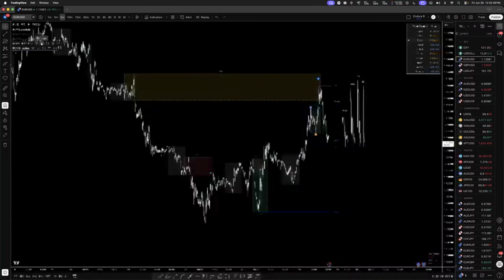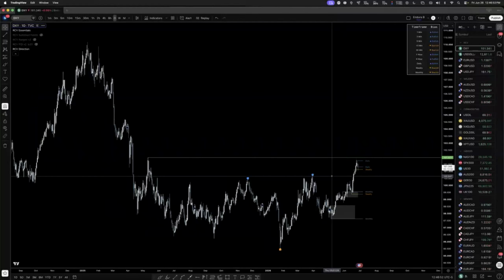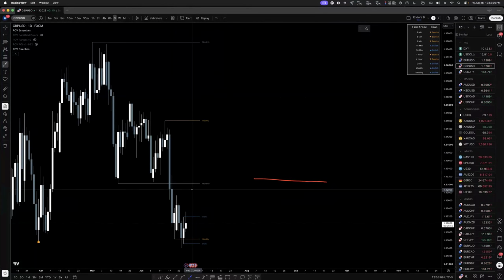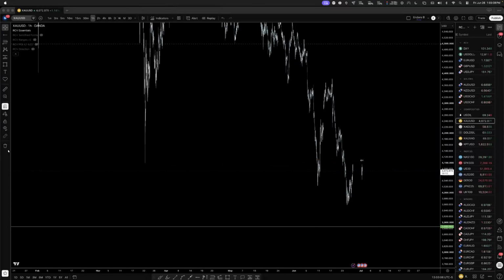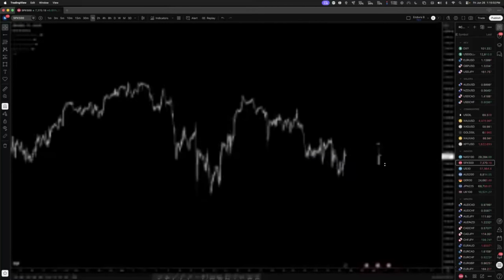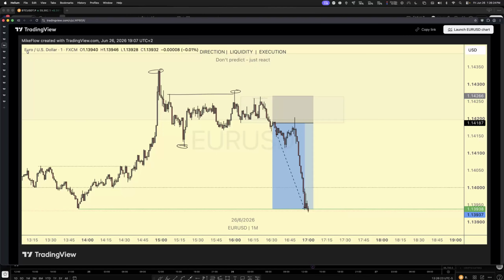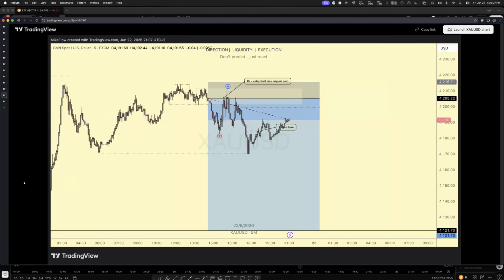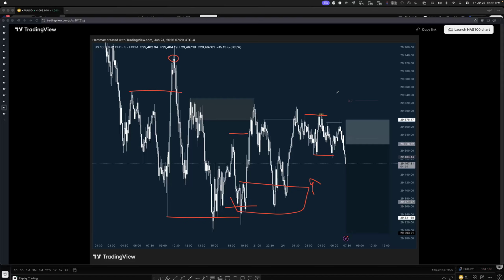Charting Session 365: Direction Indicator V2 & Key-Level Suite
Master key level sweeps, structural disruption, and multi-timeframe alignment across forex and gold to trade clean bearish continuations.

Recorded June 26, 2026 · 1h 26m · DXY, EURUSD, GBPUSD, AUDUSD, NZDUSD, XAUUSD

We review updates to Direction Indicator V2 and test automated buy-to-sell POI rules built on solidified points. Across the charts, dollar strength continues to drive bearish order flow on EURUSD, GBPUSD, and AU/NU following major liquidity sweeps. We break down structural disruption on Gold to map downside targets into the lower range. Looking at member case studies, we demonstrate why stacking too many timeframe levels creates noise. The key takeaway is simple: wait for clear sweep confirmation and clean candle closes before executing short.

Key takeaways
- Wait for internal sweeps and structural disruption to confirm high-probability short setups rather than entering early during rapid momentum.
- Avoid tracking more than three or four structural levels at once to keep micro timeframes from conflicting with higher timeframe order flow.
- Treat daily and weekly sweeps as warnings that immediate continuation shorts may experience deep pullbacks before targets hit.
- Require an engulfing close or a confirmed pullback break after a high sweep before risking capital on reversal entries.

Chapters
00:00:00 Intro, Break Recap, POI Indicator & Scanner Roadmap
00:02:27 Direction Indicator V2 & Key-Level Suite
00:06:51 Cohorts Recap, Course V3 & Live Trading Plans
00:16:39 Market Review: DXY, The Dollar Thesis Firing
00:22:42 EU & GU, Bearish Into the Monthly Closures
00:27:25 AU/NU, Sweep Alignment & Long-Term Short
00:31:52 Gold, Bearish Thesis & Dual-Sweep Structural Disruption
00:34:53 Q&A: Structural Disruption, Placement & Momentum
00:37:58 Q&A: Managing a Counter-Transition vs Your SD Trade
00:43:30 Q&A: Best Time of Day to Trade, Sessions & Routine
00:49:40 Member Case Studies, No Man's Land & "Get Off M1"
00:55:19 Engulfing, POI Alignment & Break-Even Placement
01:00:30 Extending Targets, Cause-Squared, Effect-Squared
01:08:20 Levels of Structure, Six, Seven… Up to Thirteen
01:18:20 Forcing Setups, Gold Short & Session Wrap